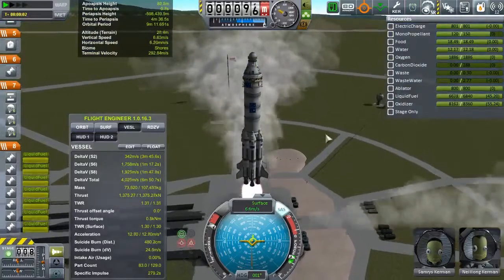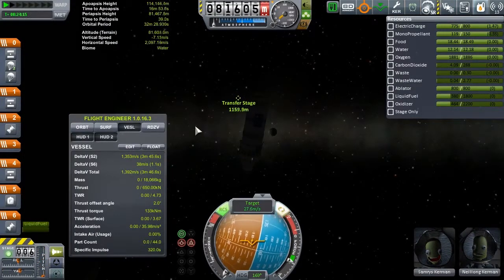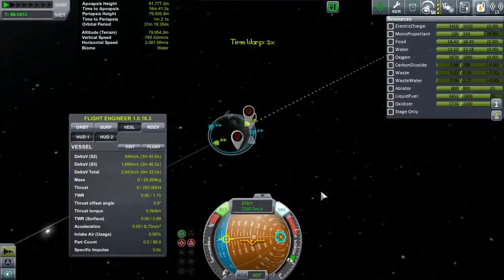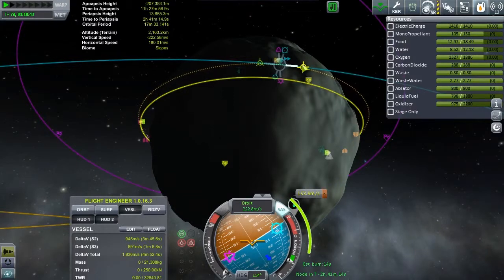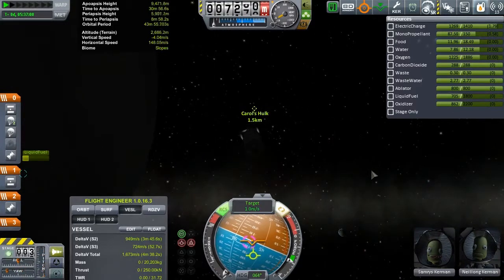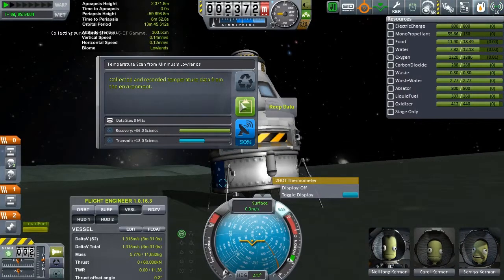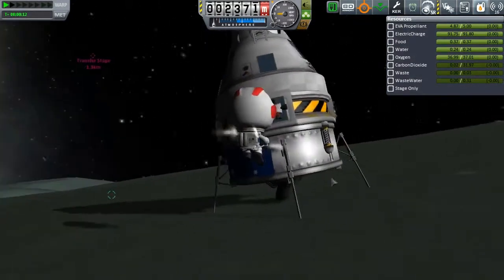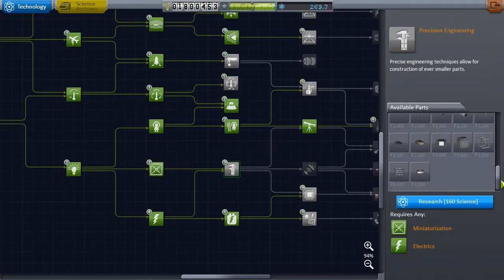KSP Digging for Dres - Ep#13 - Minmus Recovery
The biggest lander, busiest mission and longest recording (1 hour) all in the same video.
 I'm doing quite well, wouldn't you agree?